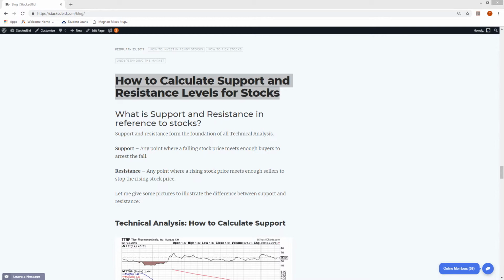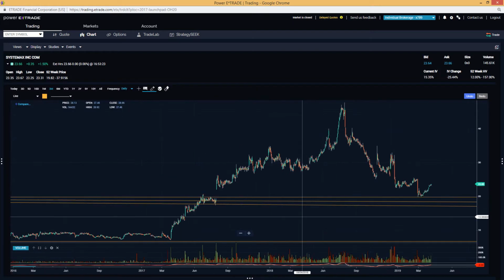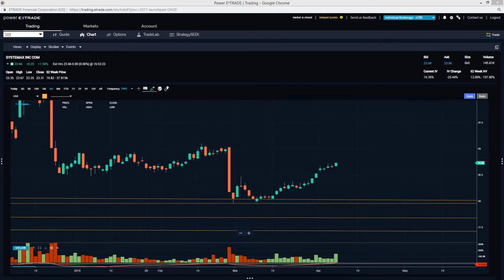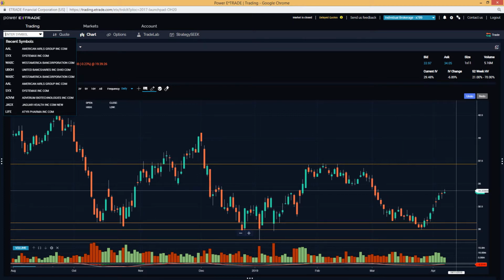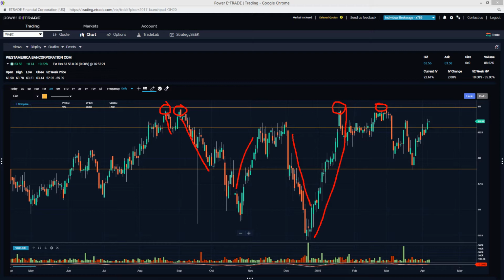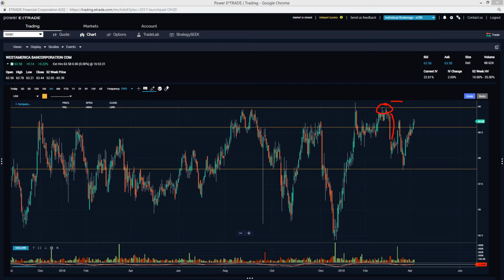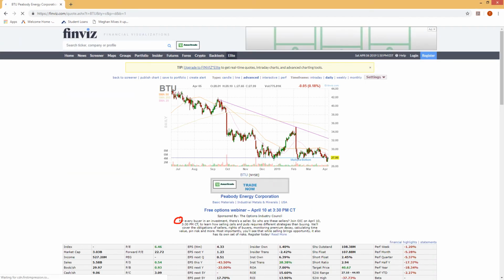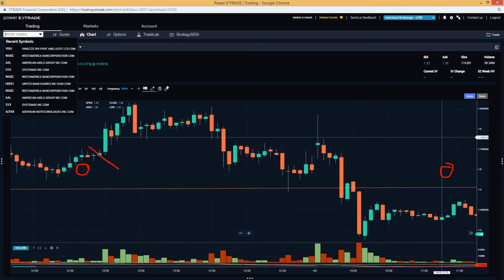How to Day Trade Using Support and Resistance Indicators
How to find support and resistance levels and use these indicators to build profitable day trading strategies.